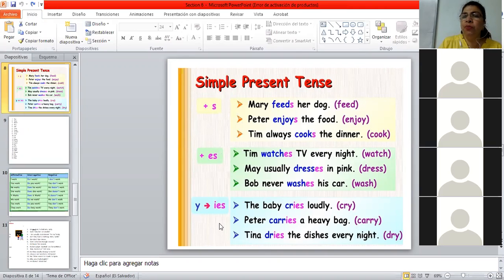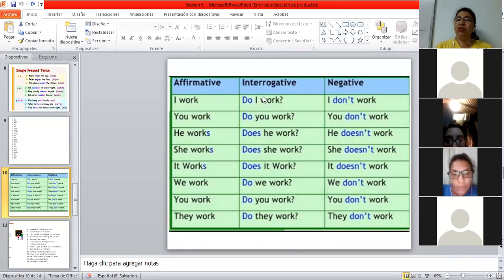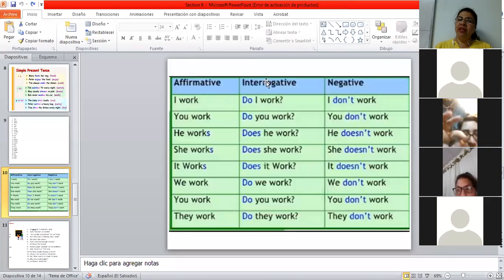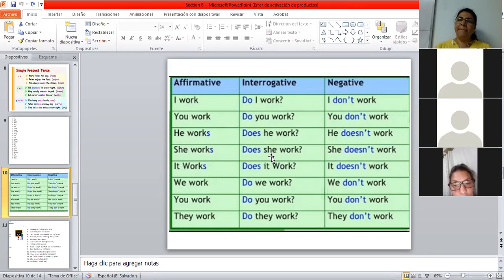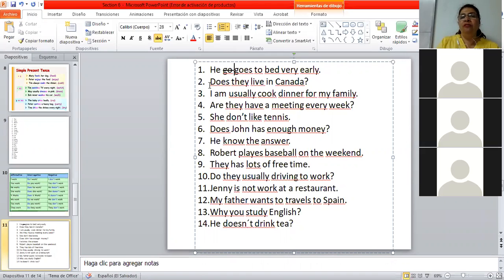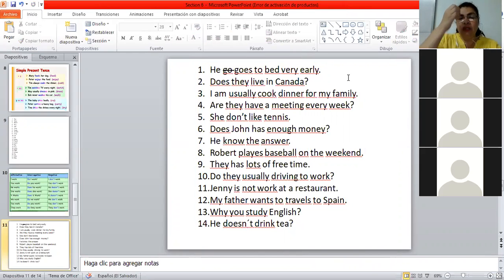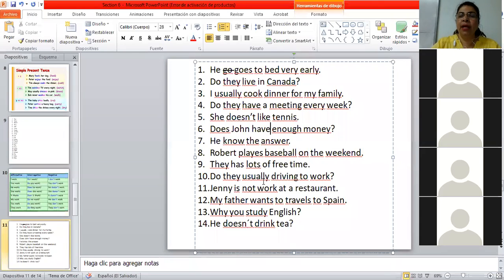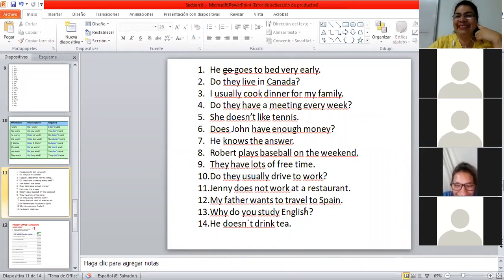Class 4 Section 6 Questions in present simple tense